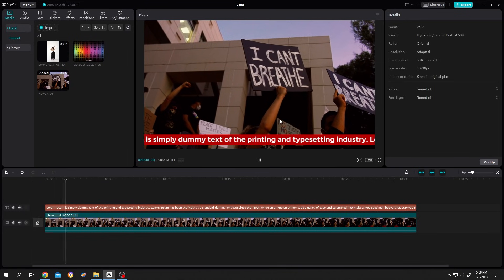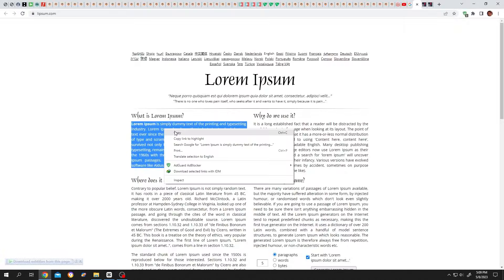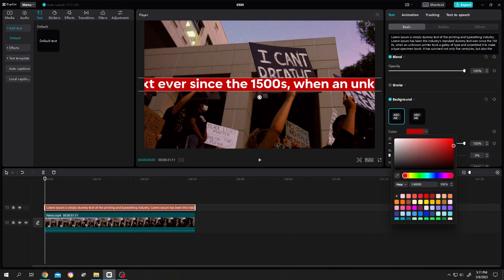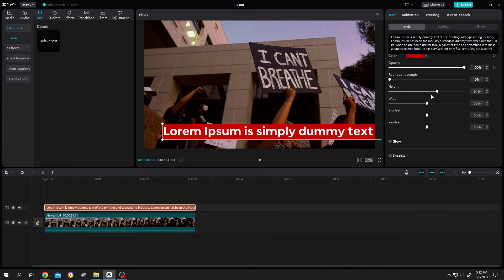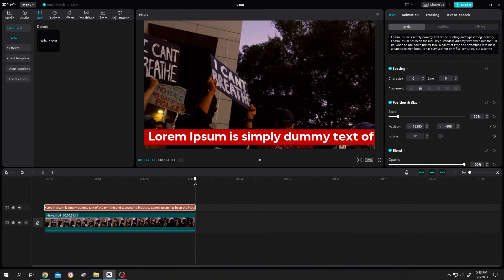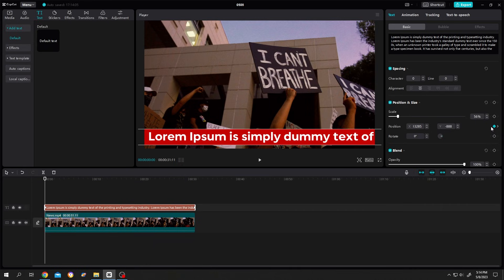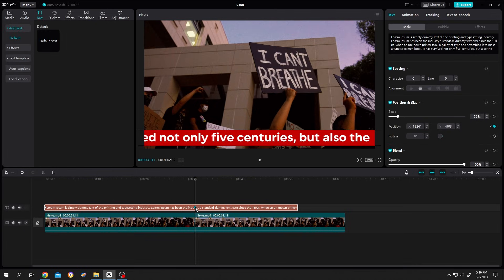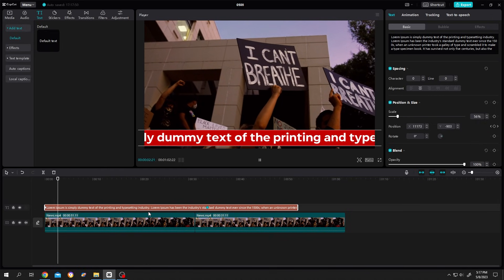Add Crawling or Moving Text | CapCut PC Tutorial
How to use crawling text or scrolling text in CapCut. This is a beginner friendly tutorial on CapCut video editing for Windows or Mac OS users.